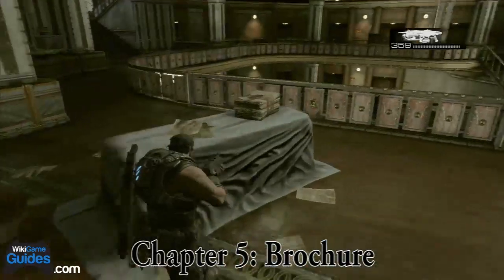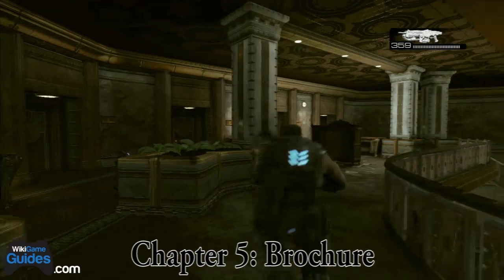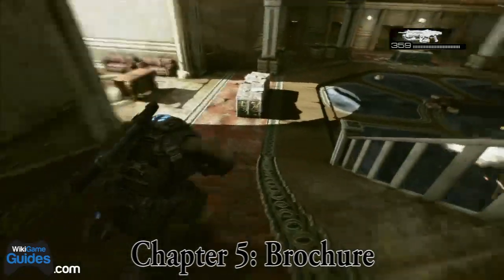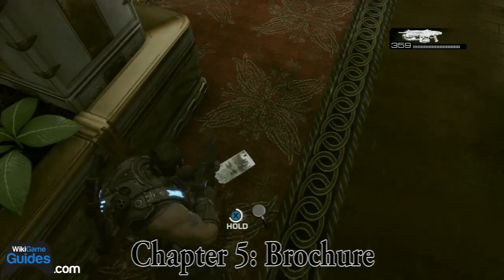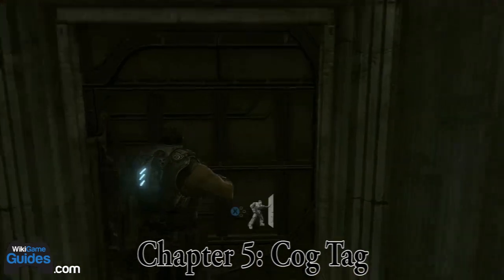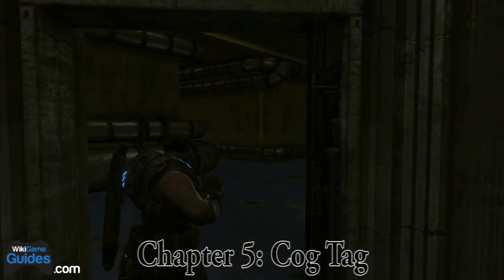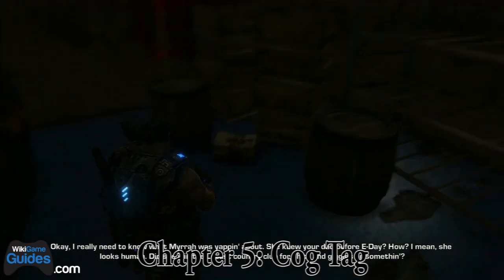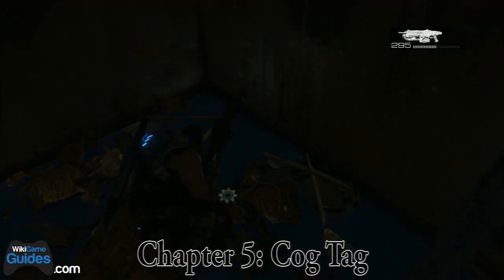Gears of War 3 Collectibles (Hoarder Achievement) - Act 5 -- Chapter 5: Ascension | WikiGameGuides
Video series for all 42 Campaign Collectibles. This video covers all 42 collectibles in one video, go

For all of the Gears of War 3 Collectibles, go